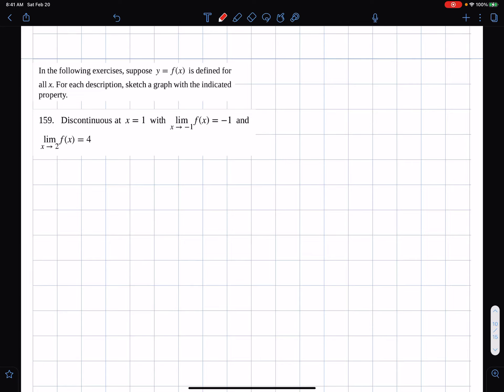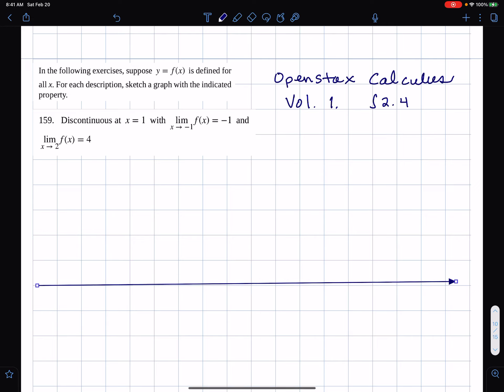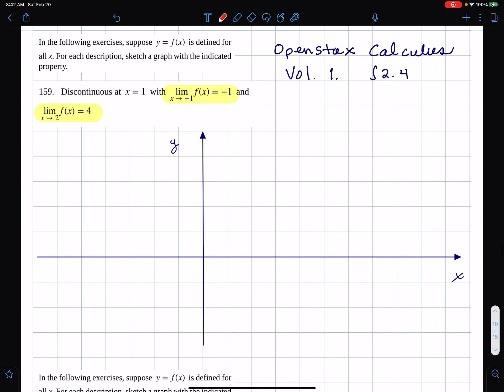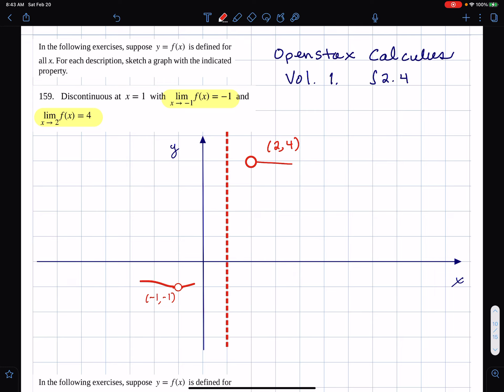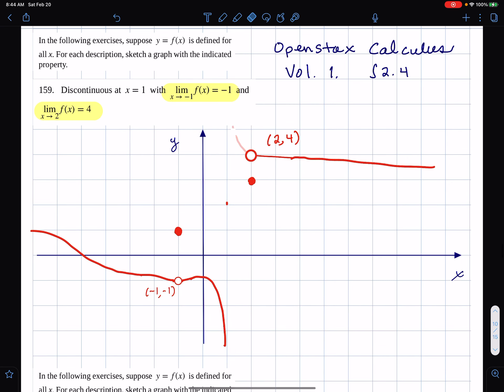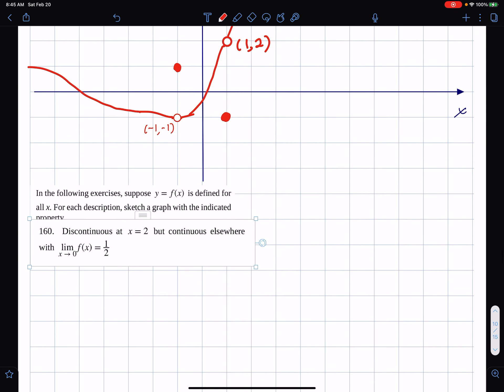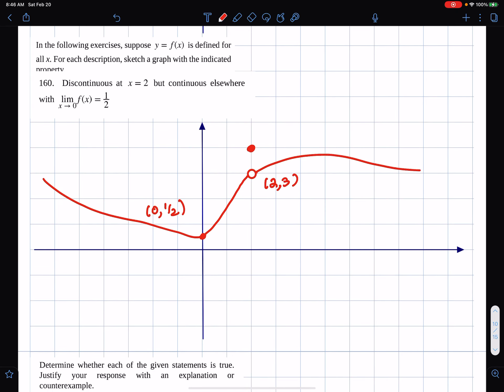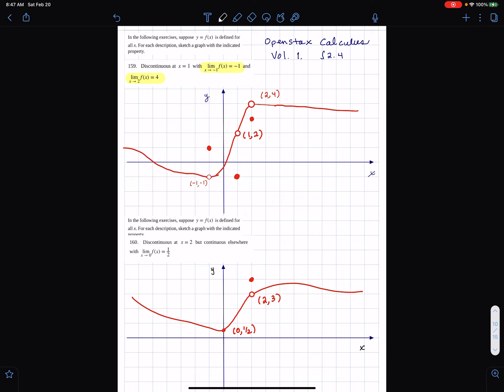2.4 #159, 160 Openstax Calculus Vol. 1. Sketching the Graph of a Function with Discontinuities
2.4 #159, 160 Openstax Calculus Vol. 1. Sketching the Graph of a Function with Discontinuities